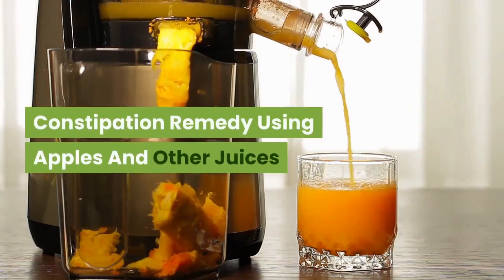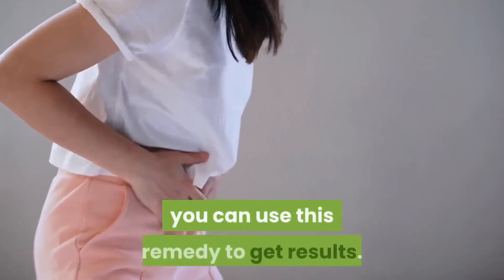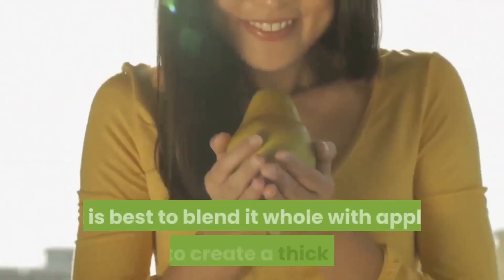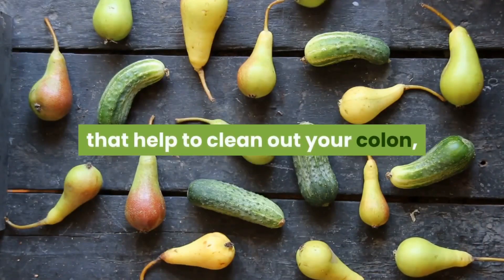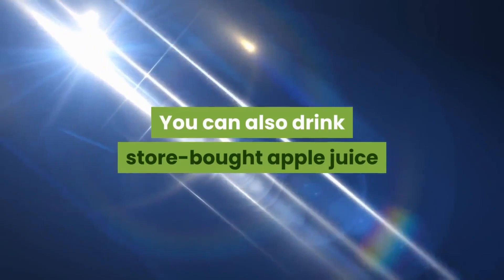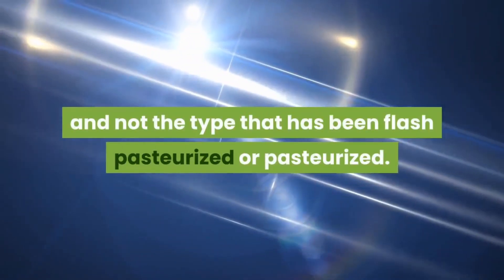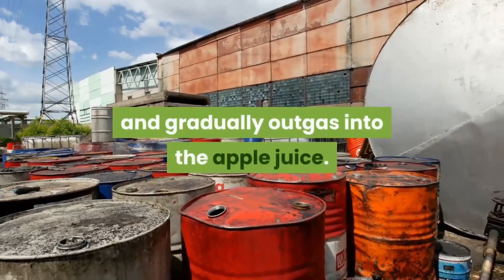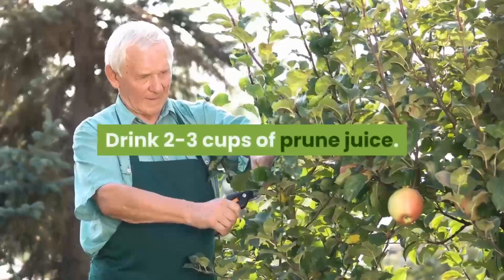Constipation Remedy Using Apples And Other Juices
Here are two constipation remedies that you can use for a mild case of constipation and for a chronic case of constipation.